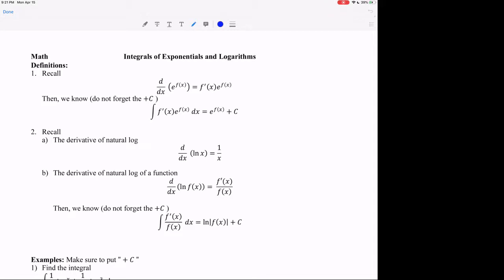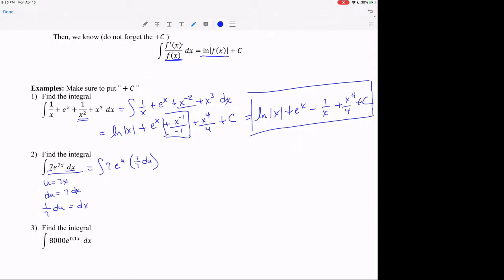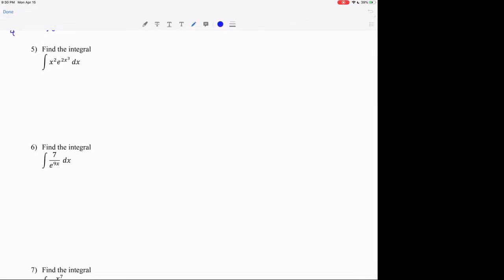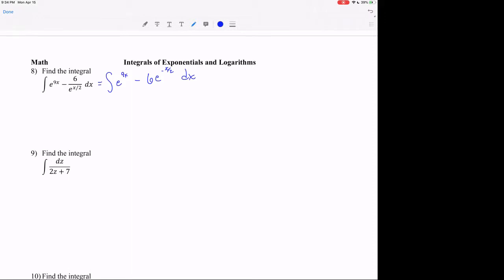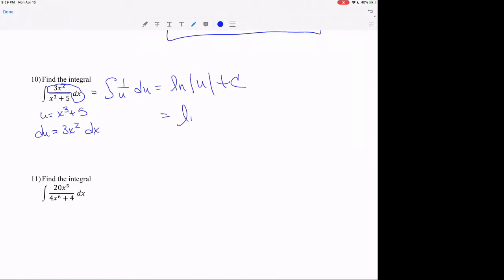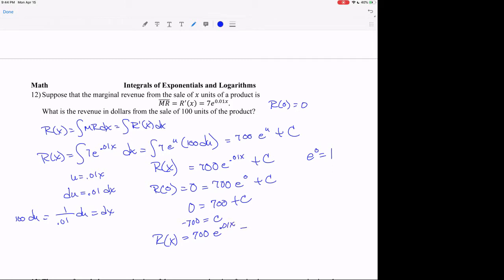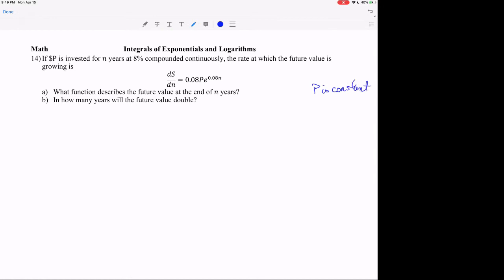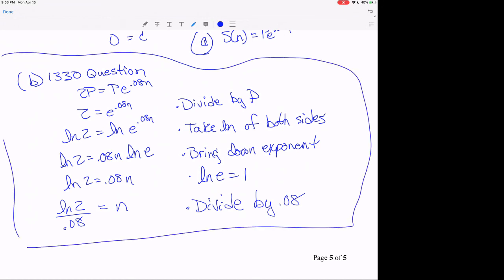3372 Int Exp Log